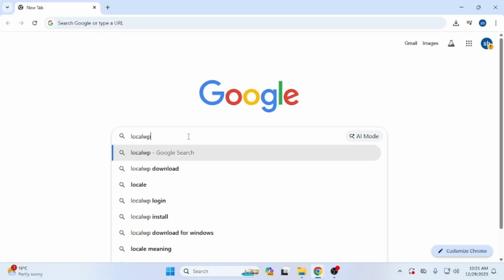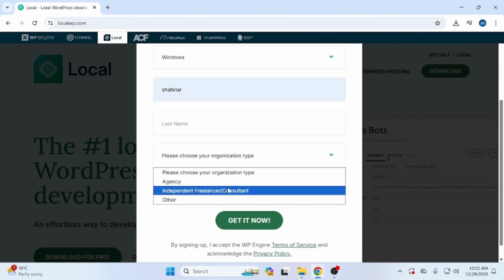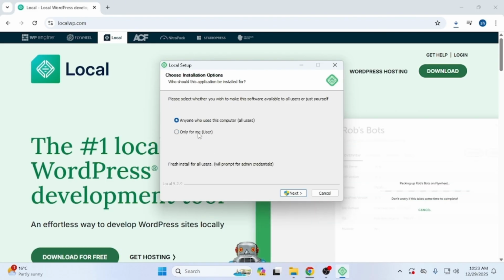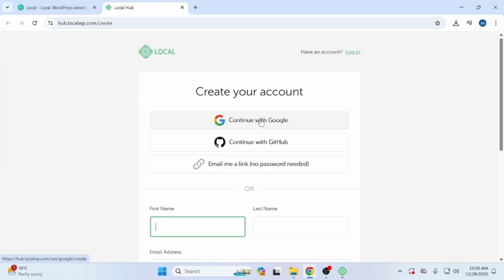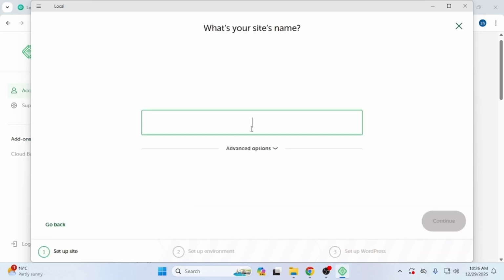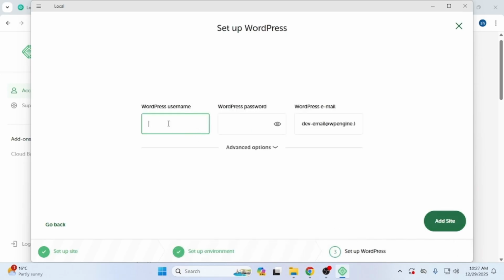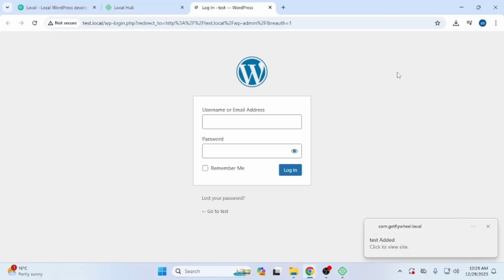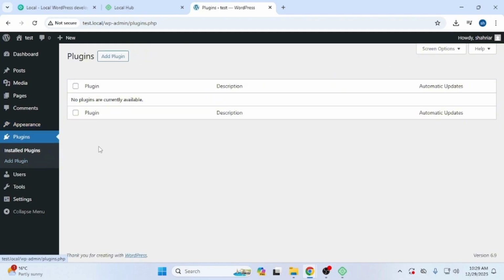Install WordPress by Your Own Localhost | LocalWp Method | Wpbravo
Learn how to install WordPress on your computer for free using LocalWP in this updated 2026 tutorial. No hosting, no domain, and no credit card required—perfect for beginners!

Are you ready to start learning WordPress without spending a single penny on hosting? In this video, I’ll show you why LocalWP is the best alternative to XAMPP for local WordPress Website. We’ll walk through downloading Localwp in your pc, setting up your first site, and accessing your WP-admin dashboard in just minutes.

🚀 Why you should use LocalWP in 2026:
✔ Build unlimited websites on your PC or Mac.
✔ Test themes and plugins safely without breaking a live site.
✔ No internet connection required for building.
✔ LocalWP vs XAMPP: Why Local is faster and easier for beginners.

⏰ Timestamps:
1. Stop paying for hosting (Intro)
2. What is LocalWP?
3. How to Download LocalWP for Windows/Mac
4. Creating your first WordPress Localhost site
5. Setting up Admin Username & Password
6. Accessing WP Admin and Open Site
7. Why professionals use local development